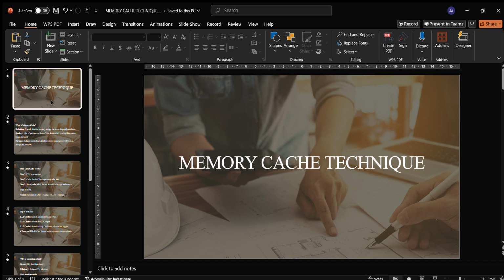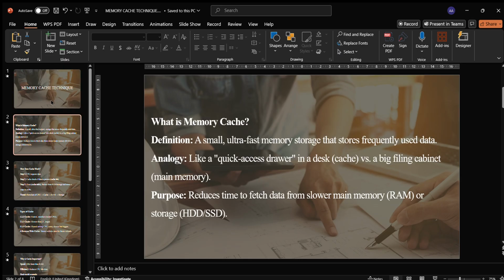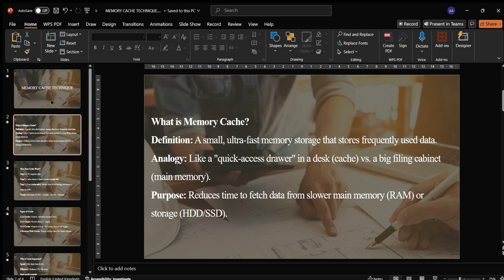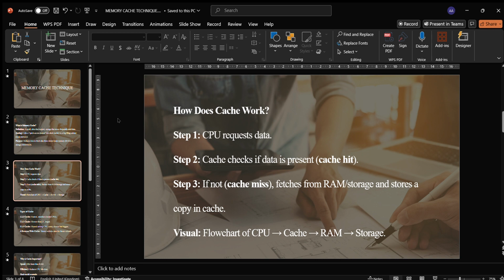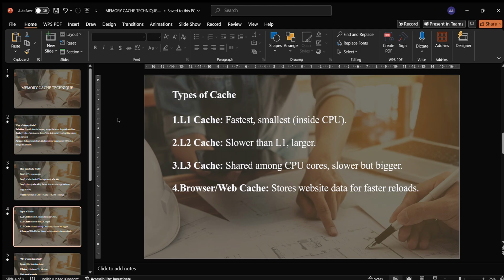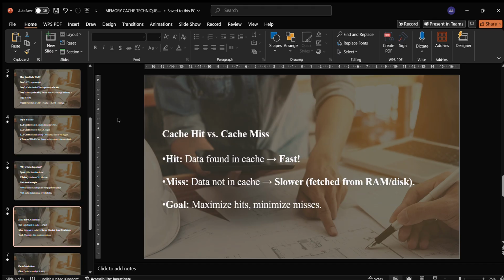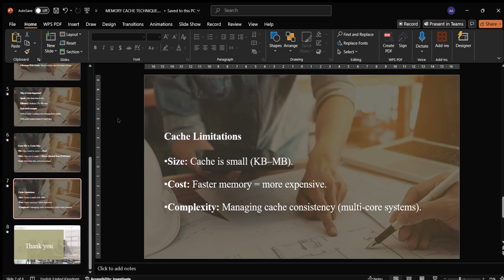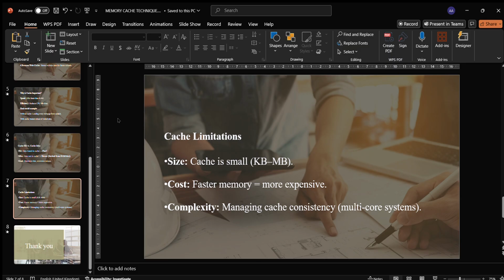Memory cache technique